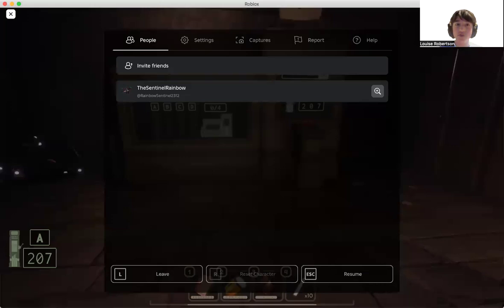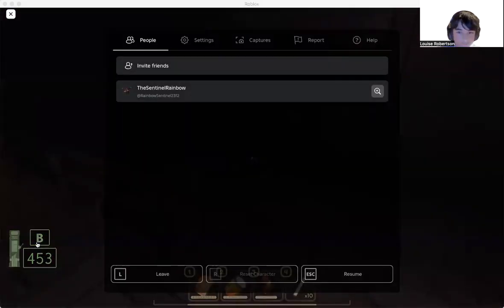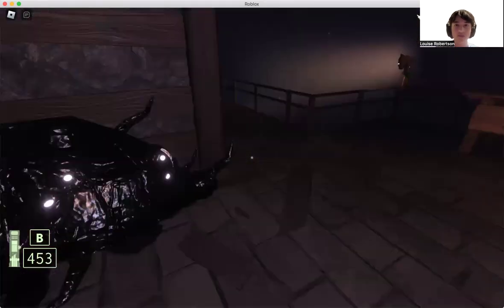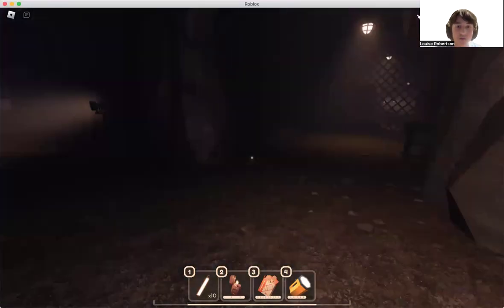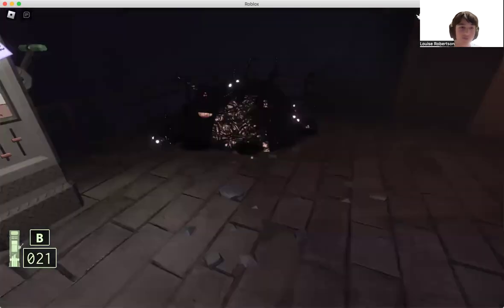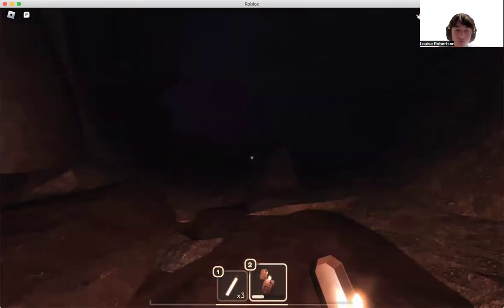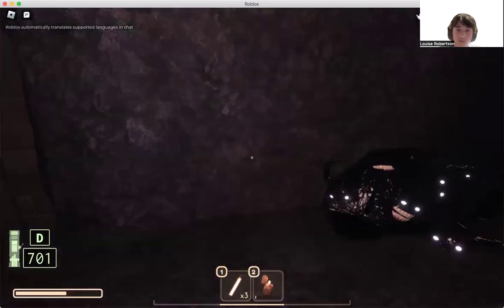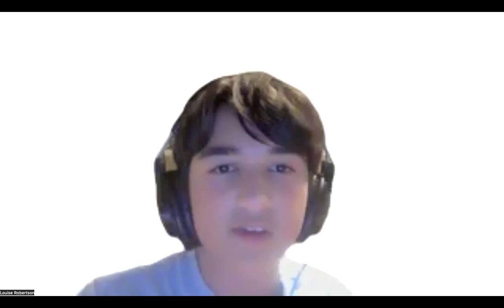TRYING TO BEAT DOORS FLOOR 2 (PART 2) | Roblox Doors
I am doing a series where I try to beat doors floor 2!!
I CANNOT beat door 150, it is just TOO HARD!!